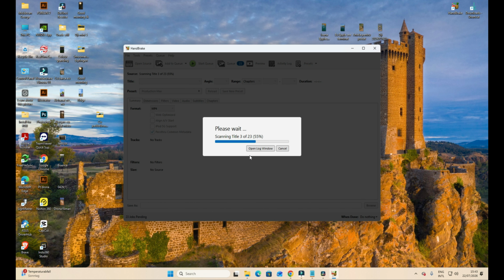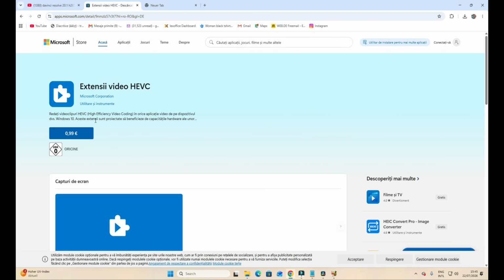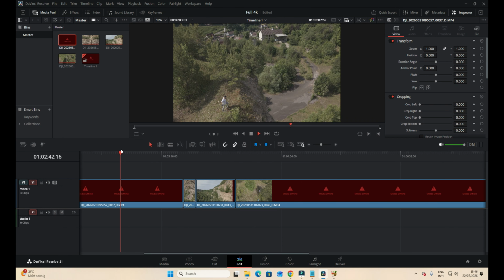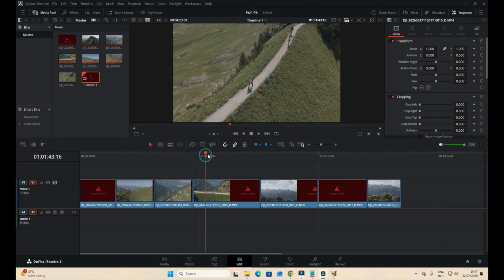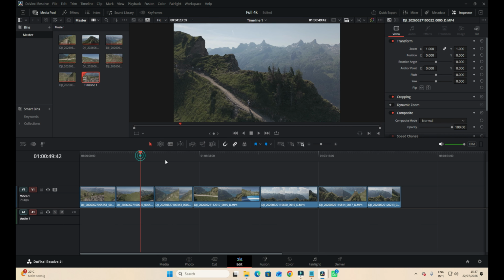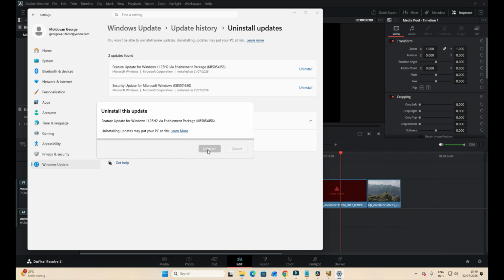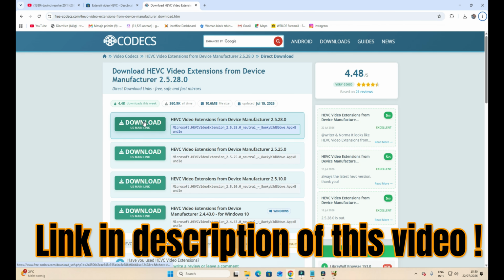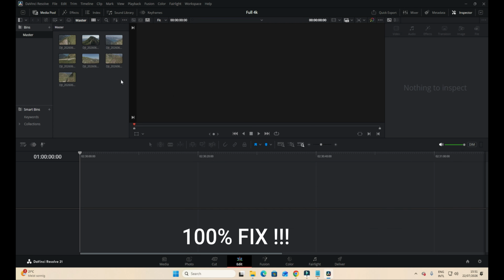DaVinci Resolve H.265 10 bit Won't Work? Offline Media? Download This in two steps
Fix the "Offline Media" Error in DaVinci Resolve (10-bit H.265 HEVC)

Learn how to permanently fix the "Offline Media" error in DaVinci Resolve caused by 10-bit H.265 (HEVC) video files, and start editing your footage without converting it or losing quality.

This error is very common when importing 10-bit H.265 HEVC footage from cameras and drones such as DJI models recording in D-Log M. Many tutorials recommend converting your files with HandBrake, buying the HEVC Video Extensions from the Microsoft Store, or relinking your media—but these solutions often don't solve the real problem.

In this tutorial, I'll show you a fast and reliable method that worked for me after hours of testing. You'll learn how to make DaVinci Resolve correctly recognize and decode 10-bit H.265 HEVC footage so you can edit your videos without the frustrating Offline Media error.

In this video you'll learn:

How to fix the Offline Media error in DaVinci Resolve.
Why 10-bit H.265 (HEVC) files fail to import correctly.
Why HandBrake isn't always the best solution.
Why the Microsoft HEVC codec may still not work.
How to install a compatible HEVC codec.
How to edit DJI D-Log M footage without converting your files.
How to avoid losing video quality and save valuable editing time.

Your support helps this video reach more creators facing the same issue.